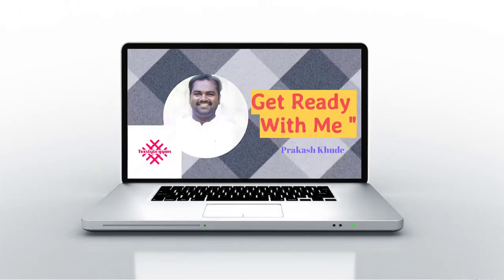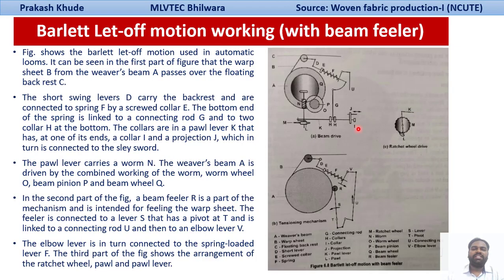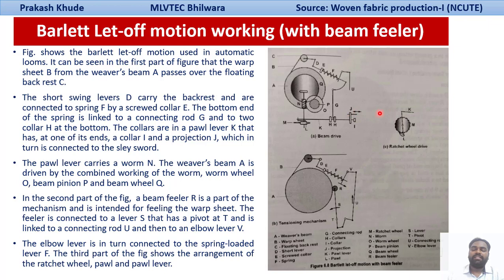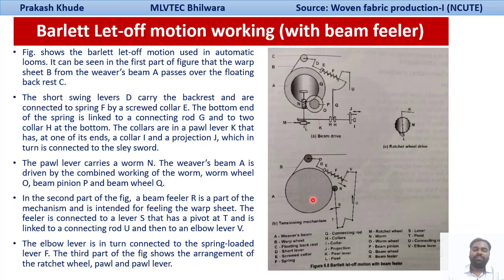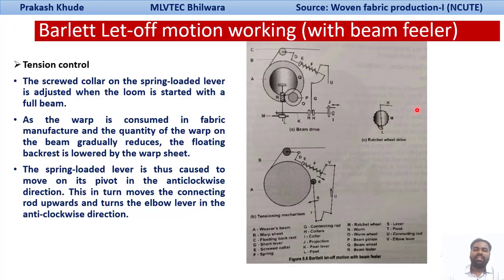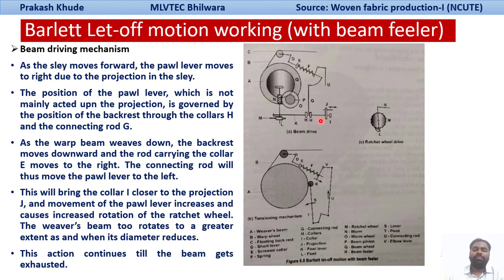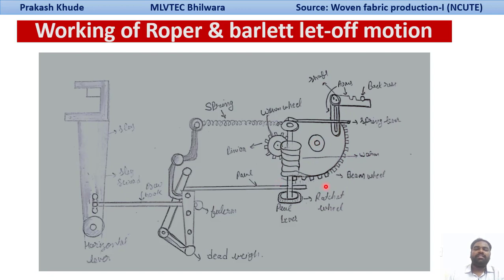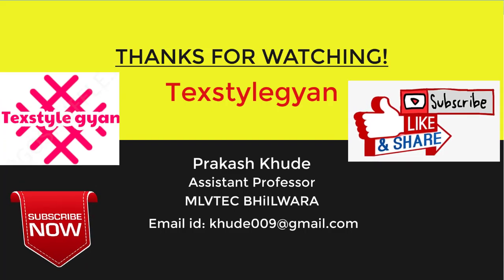Roper and Bartlett let pff motion with beam feeler arrangement | By Prakash Khude Sir | FM-II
Hello students,
In this video lecture, I have discussed the working of  bartlett let off motion with beam feeler arrangement along with roper and bartlett let off motion.